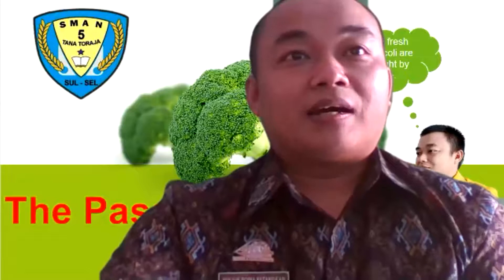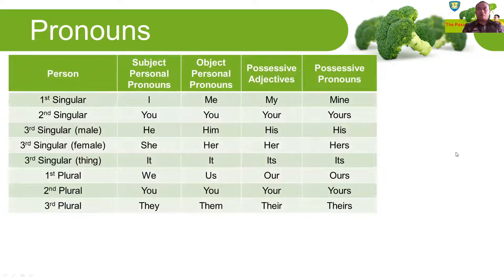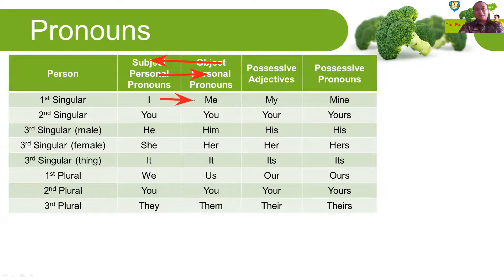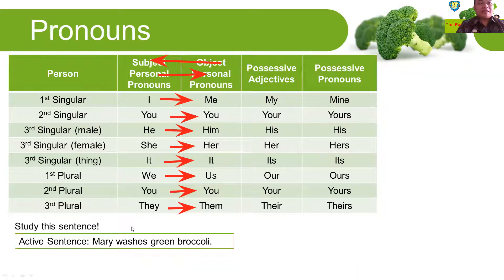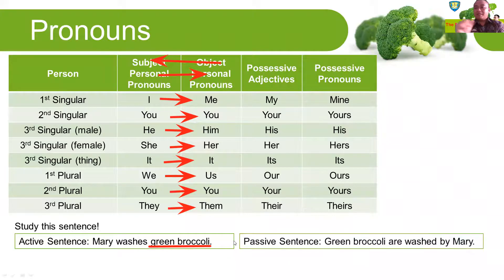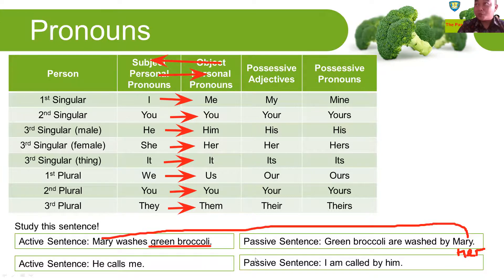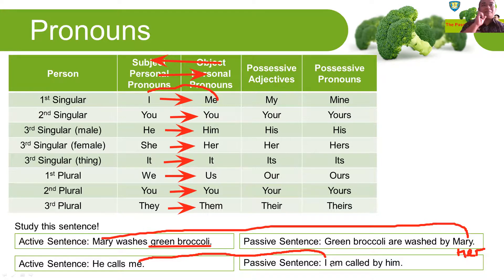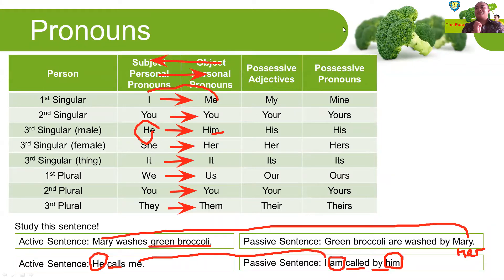The Changing of Pronouns in Passive Voice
Pronouns changing in Passive Voice